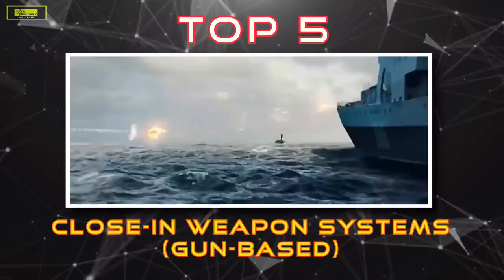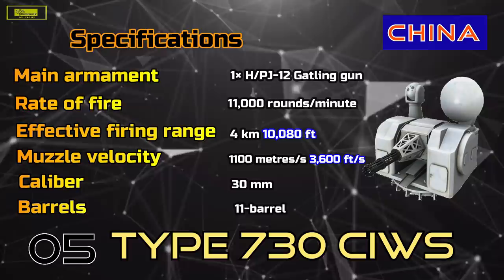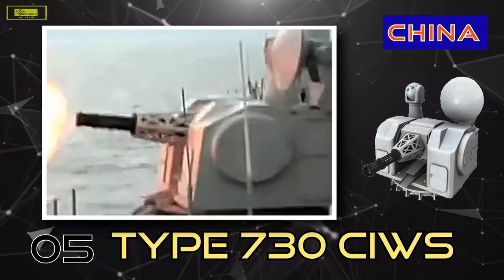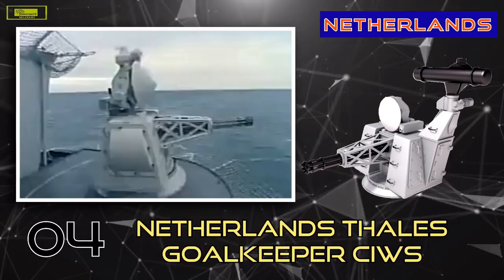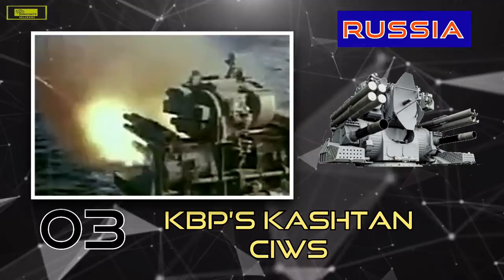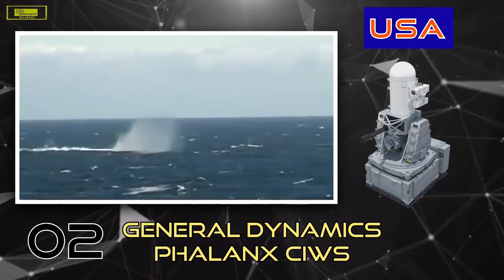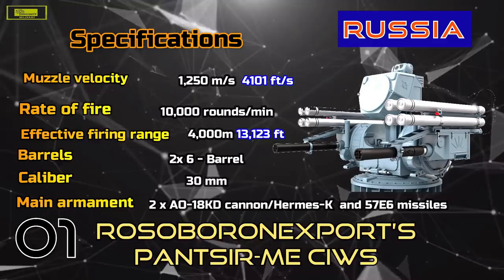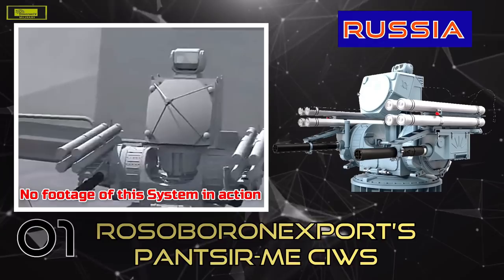World’s Top 5 Naval Close-in Weapon System (CIWS)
Protecting the naval surface fleet requires specialised naval air defence systems, which combine autonomous sensor technologies with weaponry to detect and destroy aerial threats. What are the best systems of today?
Here are Diversus TV Top 5 CIWS video.